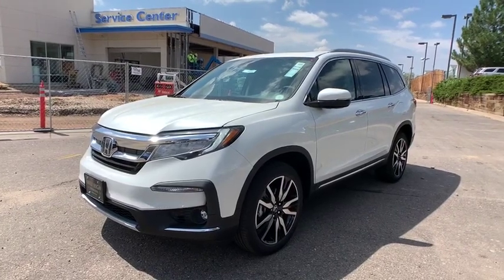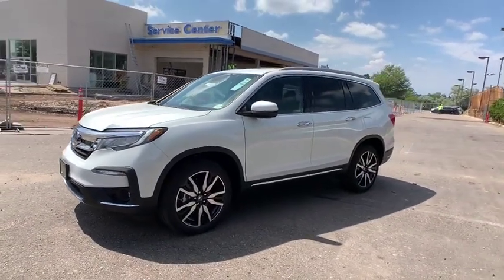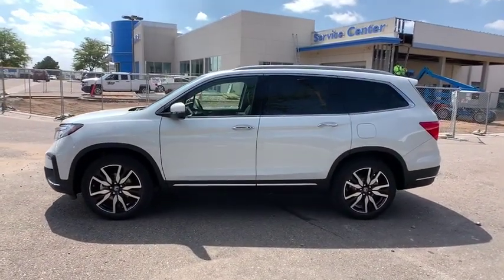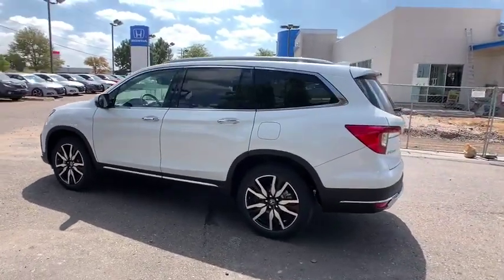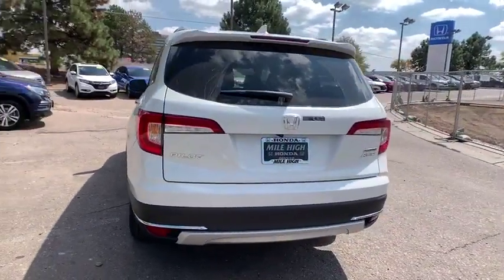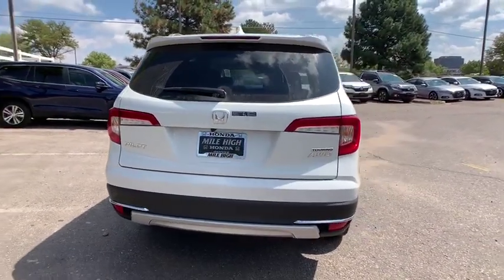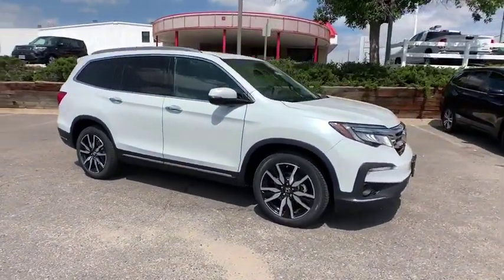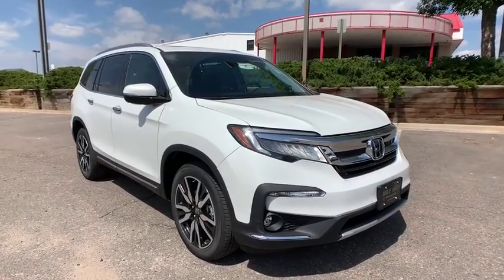2020 Honda Pilot Aurora, Denver, Highland Ranch, Parker, Centennial, CO 42503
Platinum White New 2020 Honda Pilot available in Aurora, Colorado at
2020 Honda Pilot Touring 7-Passenger - Stock#: 42503 - VIN#: 5FNYF6H68LB003148

Boasts 26 Highway MPG and 19 City MPG! This Honda Pilot boasts a Regular Unleaded V-6 3.5 L/212 engine powering this Automatic transmission. Wheels: 20 Machine-Finished Alloy, VSA Electronic Stability Control (ESC), Voice Activated Dual Zone Front Automatic Air Conditioning.*This Honda Pilot Comes Equipped with These Options *Valet Function, Trunk/Hatch Auto-Latch, Trip Computer, Transmission: 9-Speed Automatic -inc: Shift-By-Wire (SBW) and paddle shifters, Transmission w/Driver Selectable Mode, Tracker System, Tires: 245/50R20 102H AS, Tire Specific Low Tire Pressure Warning, Tailgate/Rear Door Lock Included w/Power Door Locks, Systems Monitor.* Stop By Today *A short visit to Mile High Honda located at 2777 S Havana St, Aurora, CO 80014 can get you a dependable Pilot today!